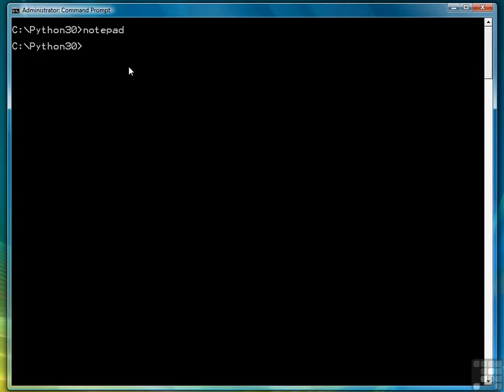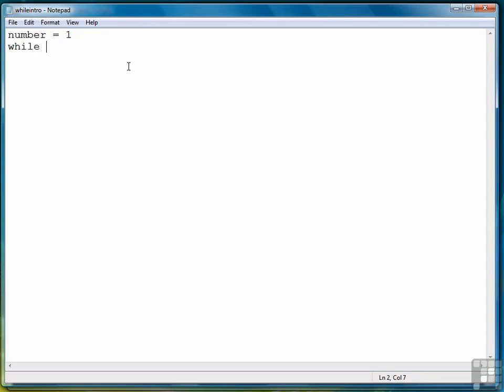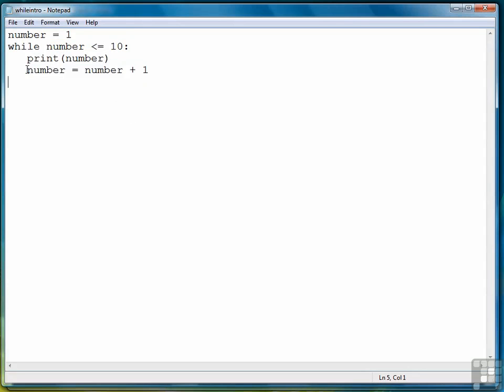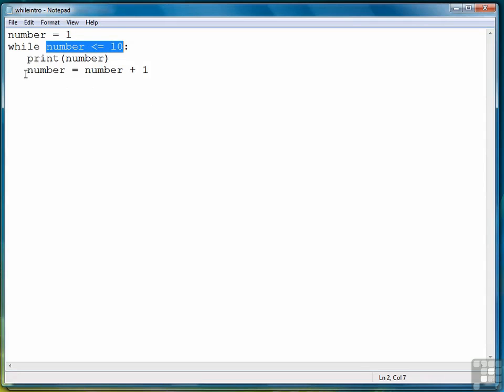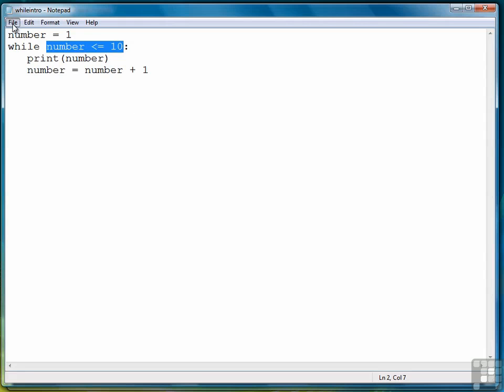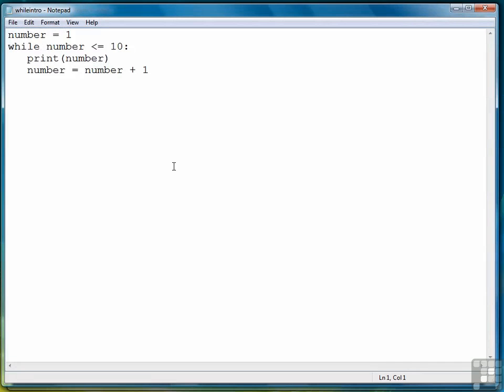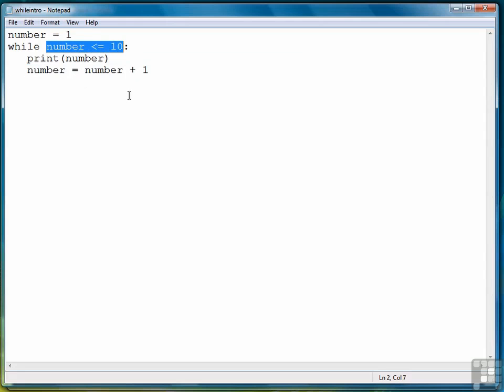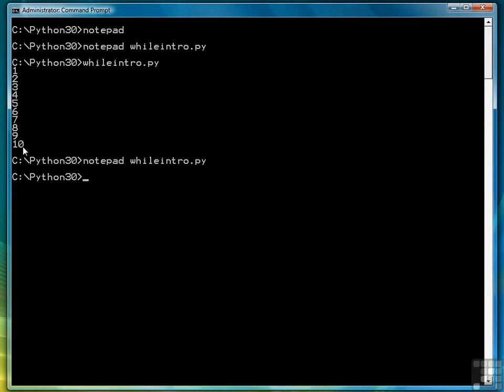Learning Python Programming - 0701